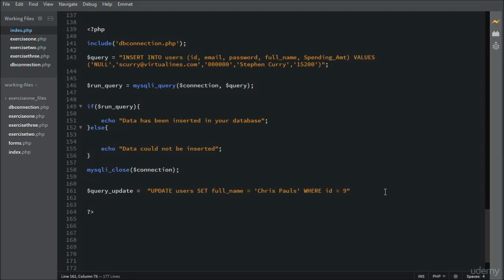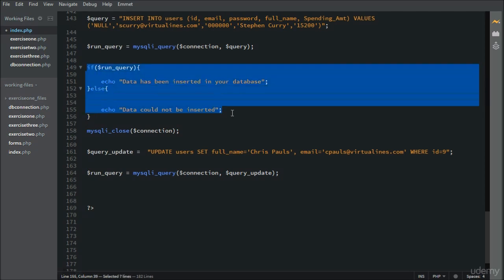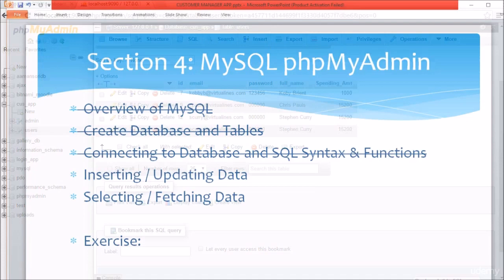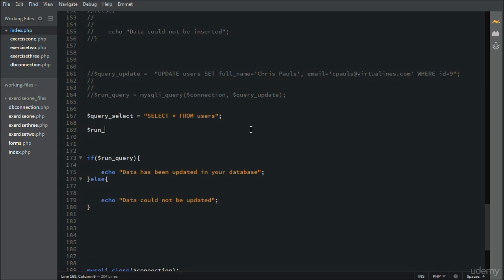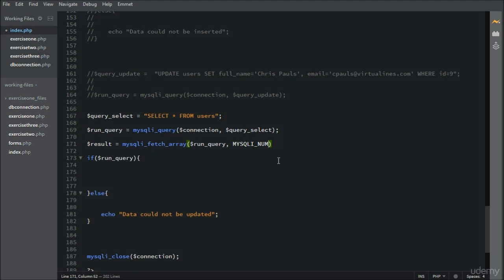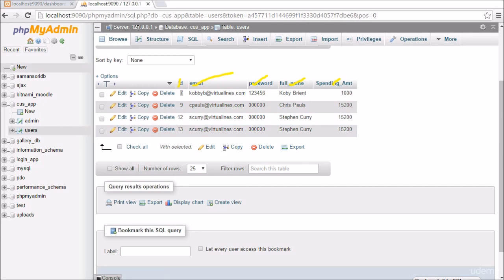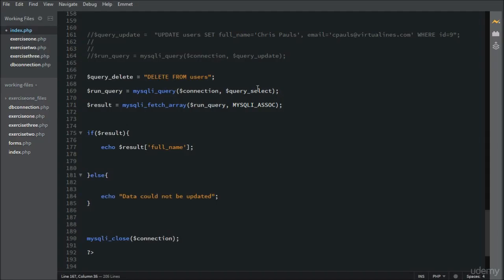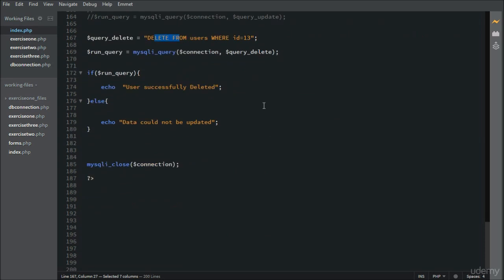MySQL Database Creation phpmyadmin : Selecting Deleting Data | Chapter-3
Welcome to Chapter 3 of our MySQL Database Creation series using phpMyAdmin! In this episode, we're exploring the essential skills of selecting and deleting data in your MySQL database. These actions are fundamental for managing data-driven web applications effectively.

In this chapter, you'll explore:

1. Selecting Data:

Learn how to retrieve data from your MySQL database using SQL SELECT statements.
Explore different clauses, such as WHERE, ORDER BY, and LIMIT, for precise data retrieval.
2. Deleting Data:

Understand the SQL DELETE statement and how to remove records from your database tables.
Walkthrough examples of deleting data while maintaining data integrity.
3. SQL Joins:

Dive into SQL joins to combine data from multiple tables.
Explore INNER JOIN, LEFT JOIN, and RIGHT JOIN to retrieve related data.
4. Real-World Application:

Gain insights into how selecting and deleting data are crucial for managing dynamic web applications.
See how these actions contribute to user experiences and data-driven functionalities.
By the end of this chapter, you'll have a solid understanding of how to select and delete data in your MySQL database, enabling you to build web applications that manage and display data effectively.

If you have any questions, comments, or specific topics you'd like us to cover in future videos, please leave them in the comments below.

Thank you for joining us on this data manipulation adventure!